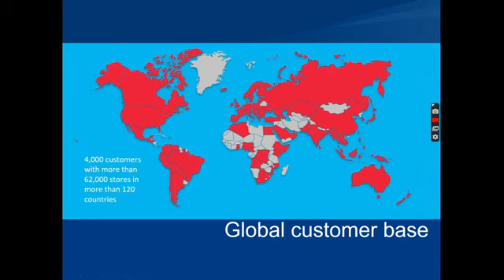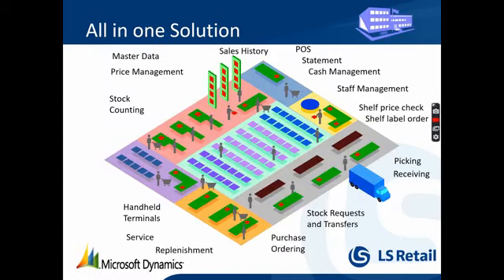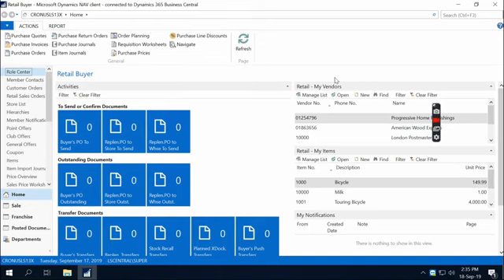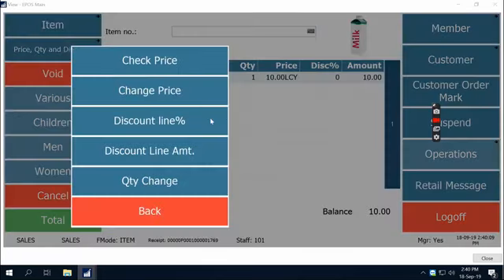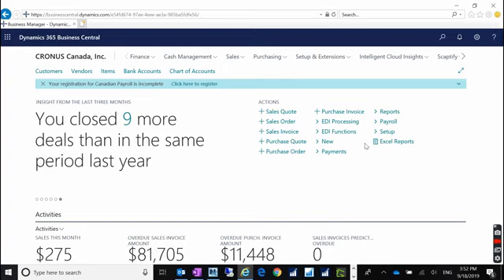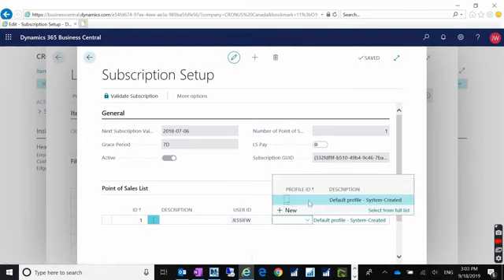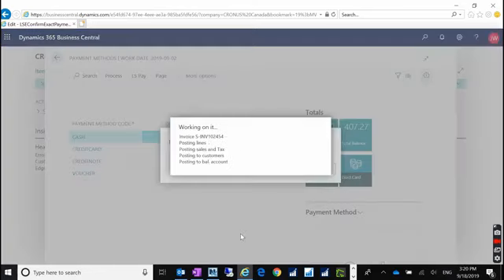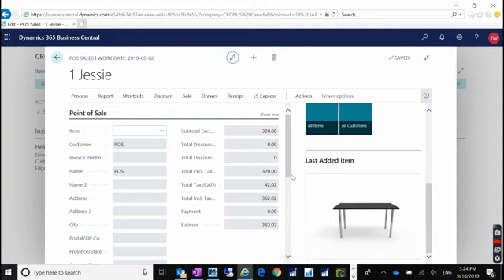28 January 2022